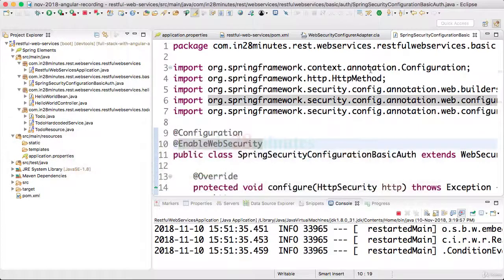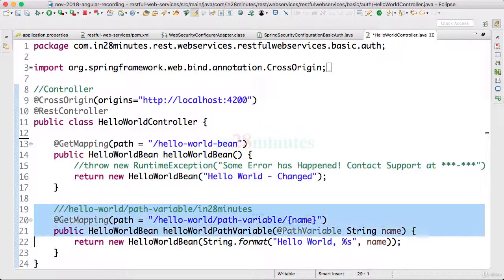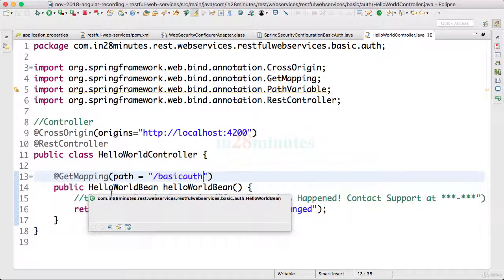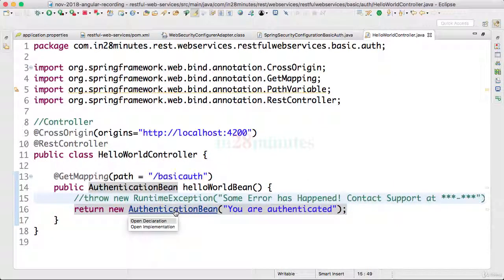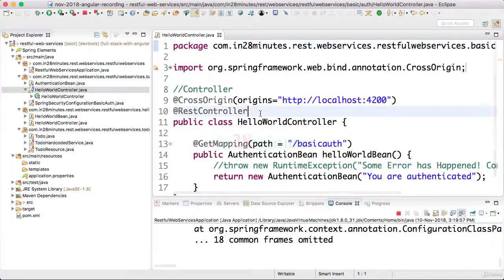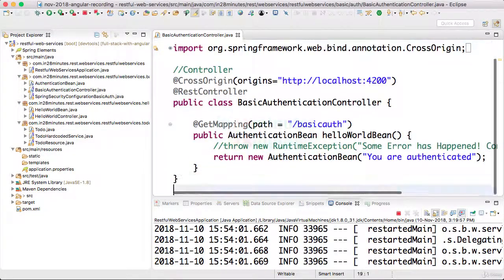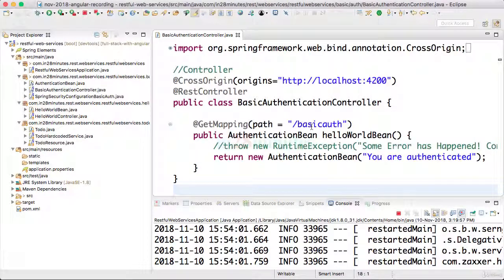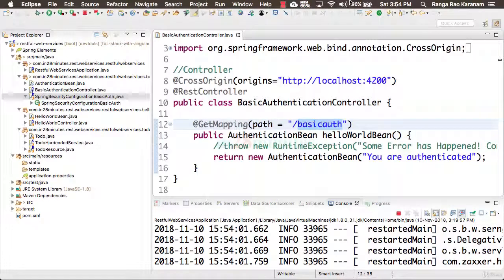079 Step 78 Create Basic Authentication RESTful Service in Spring Boot